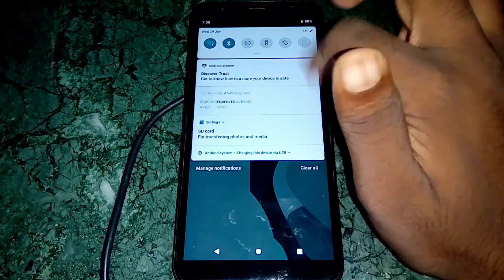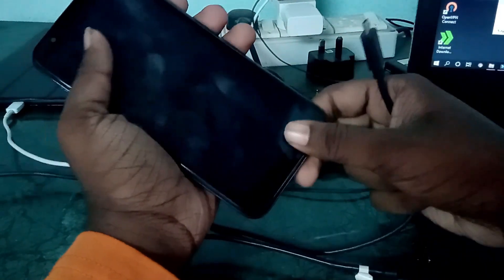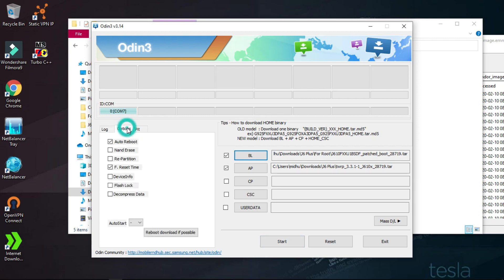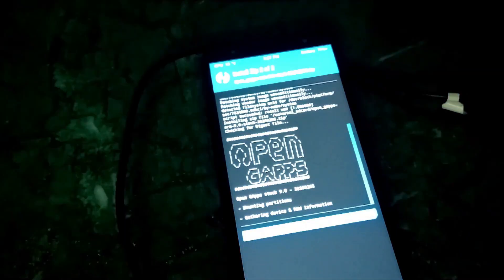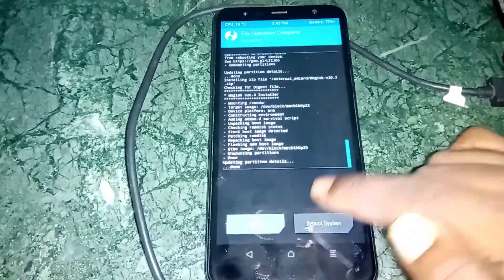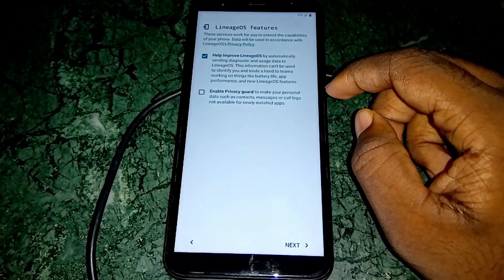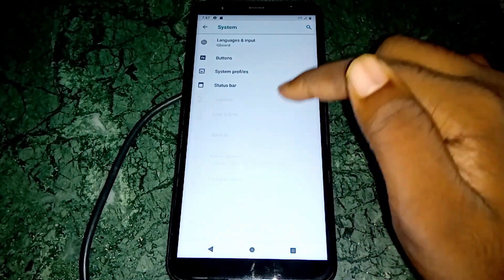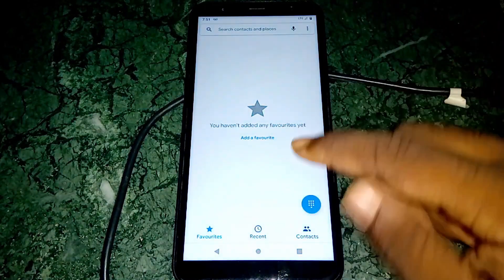Galaxy J6 Plus LineageOS 16 Installation | Talkin' Tech Stuff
Galaxy J6 Plus LineageOS 16 Installation (Custom ROM)